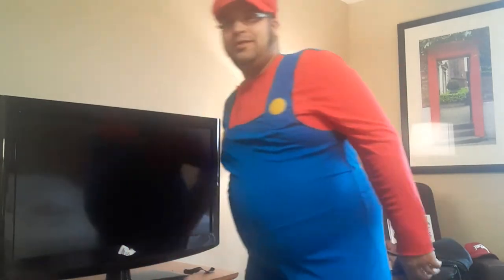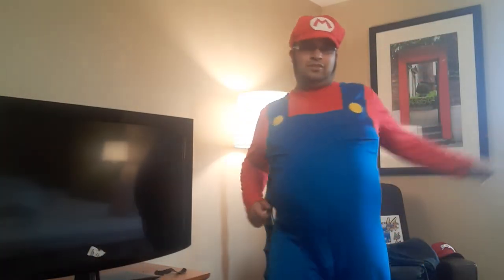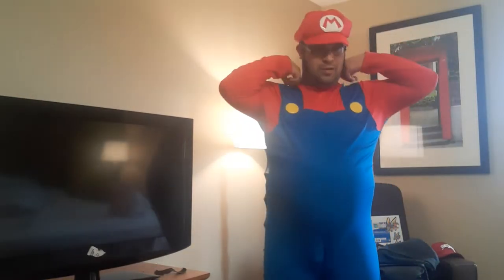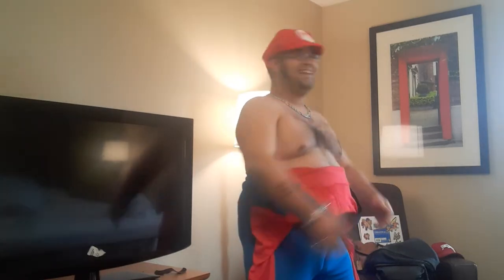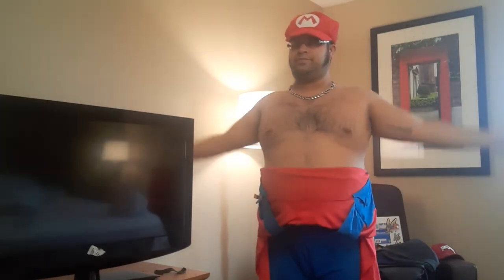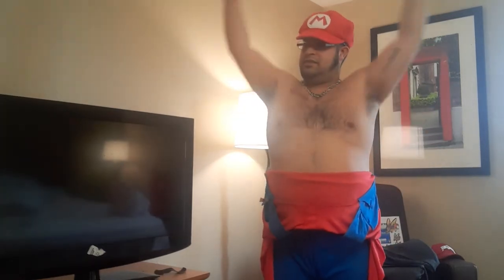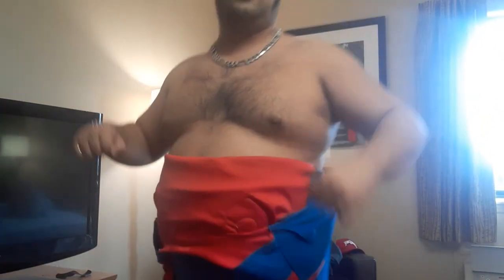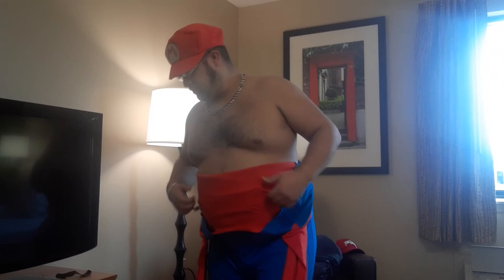half naked Yoga stretching and workout